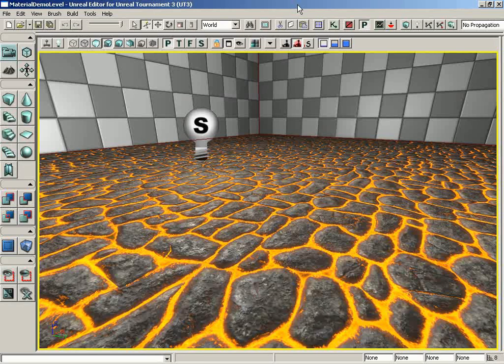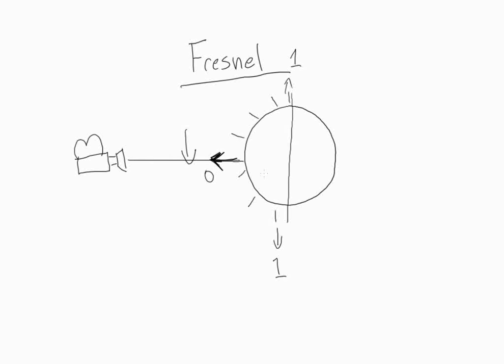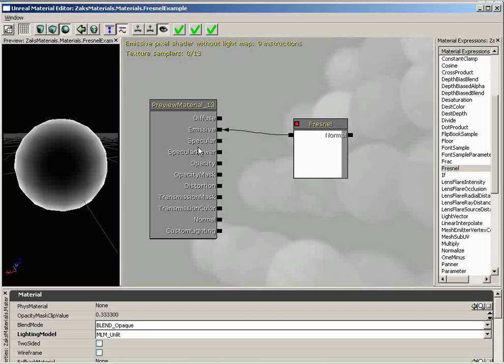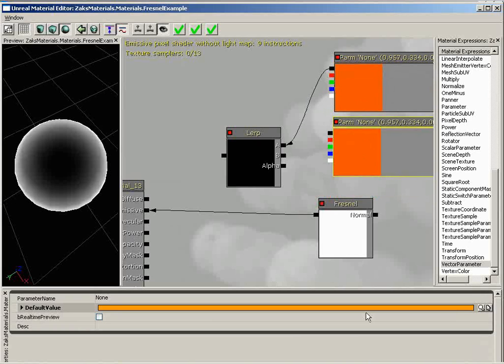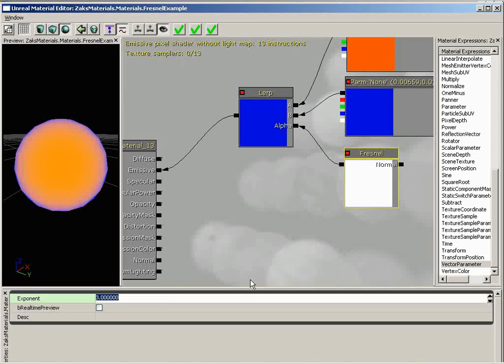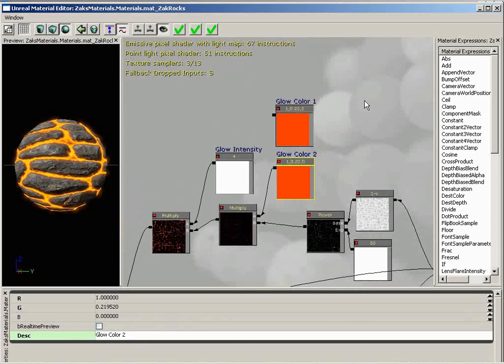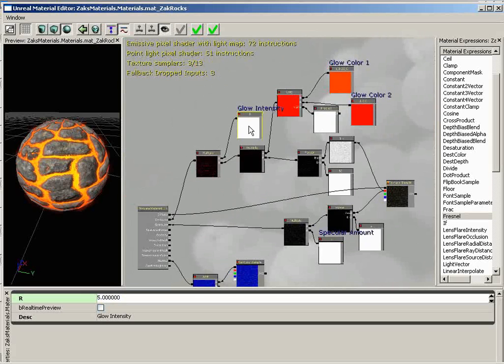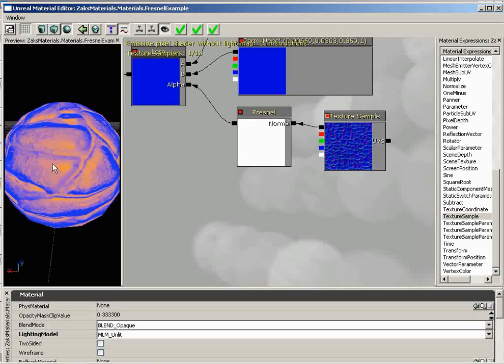046 - Intro To Materials - Fresnel Expression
Intro To Materials -  Fresnel Expression